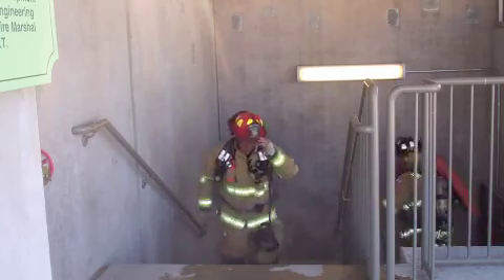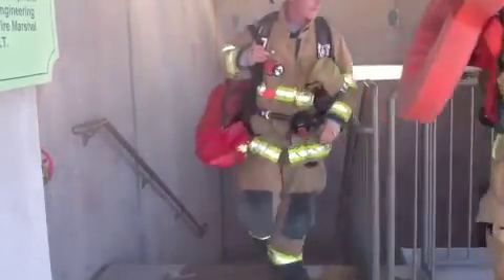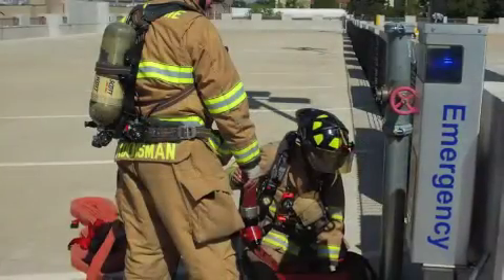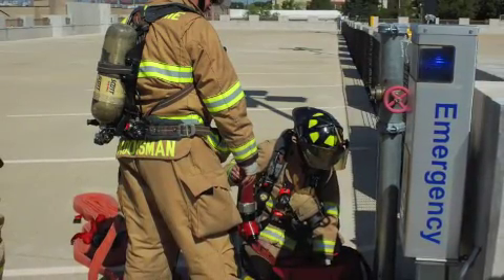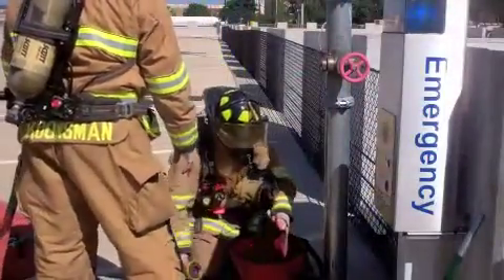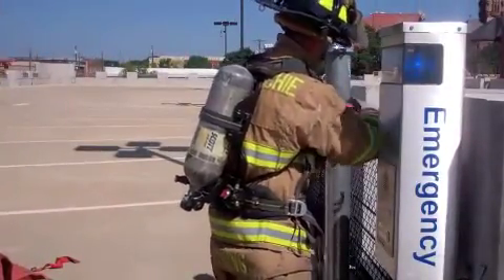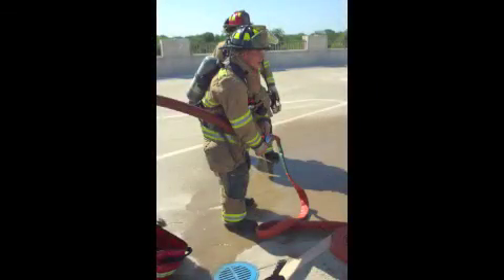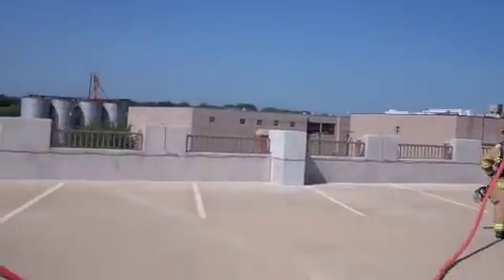Parking Garage Training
Members of the Waxahachie Fire Department took part in training at the city's parking garage learning how to connect into its standpipe system so they can be ready to fight a vehicle fire.